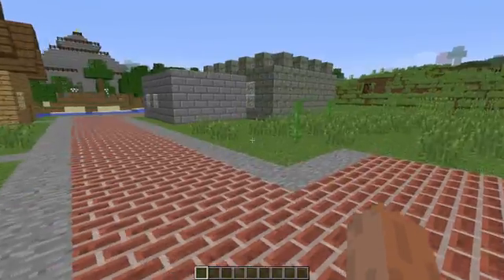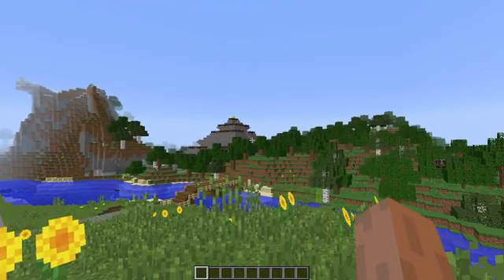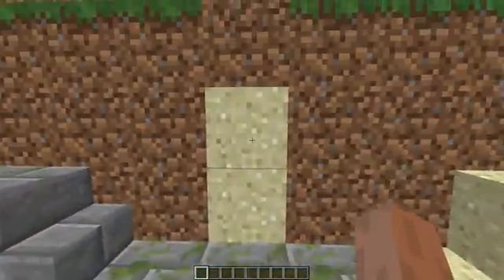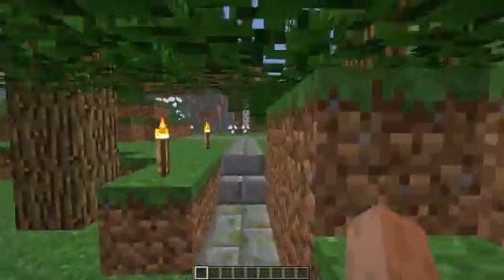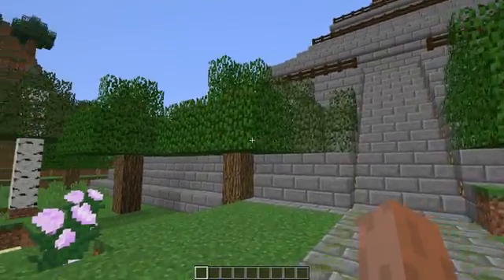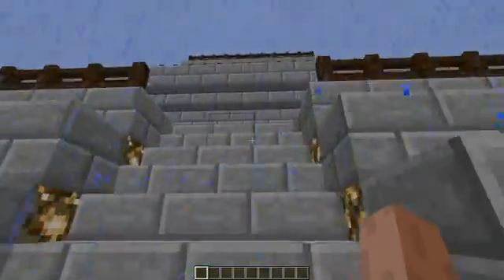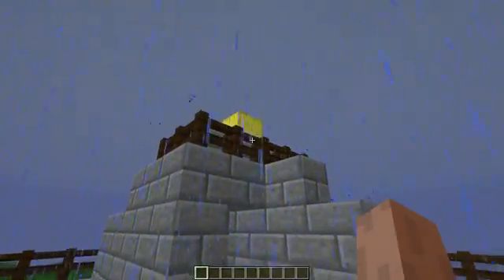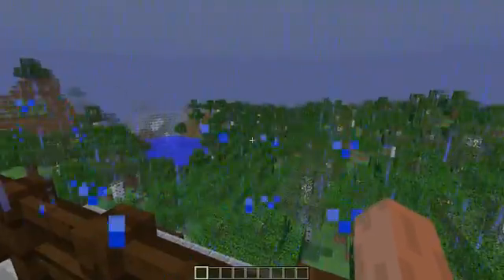MC Travelogue 47 - Step Pyramid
Another ancient structure recently discovered in a nearby forest.